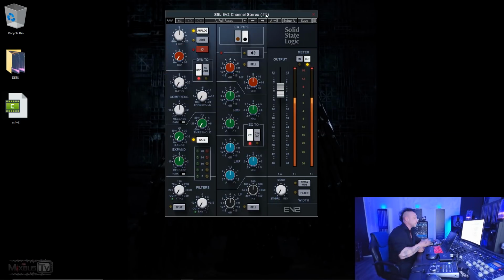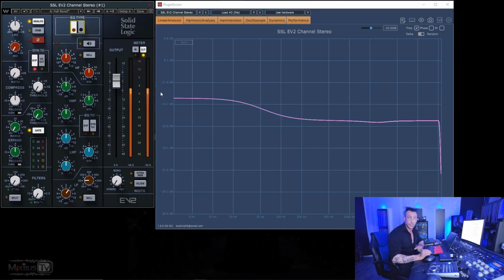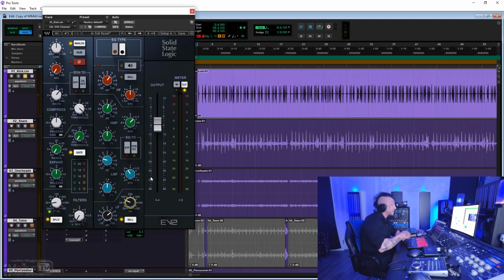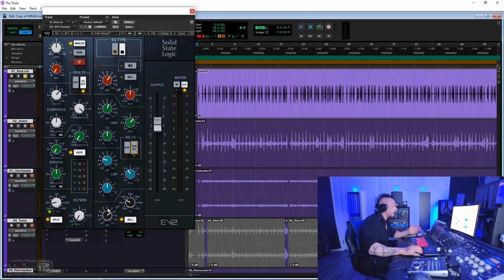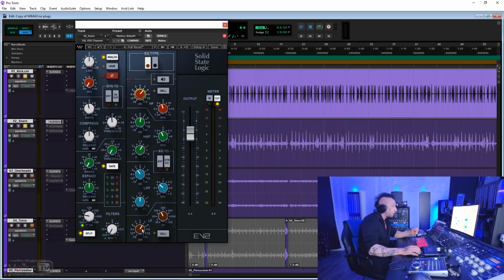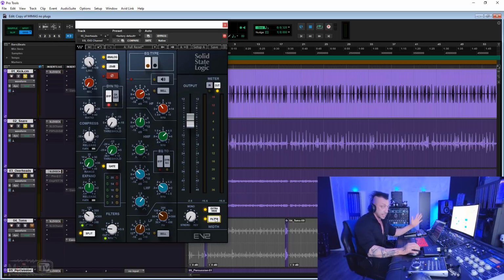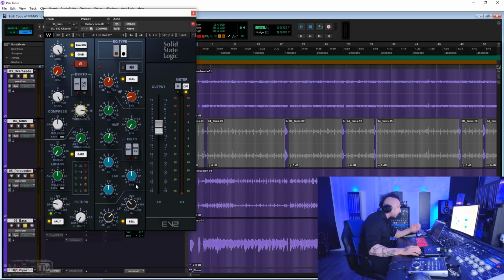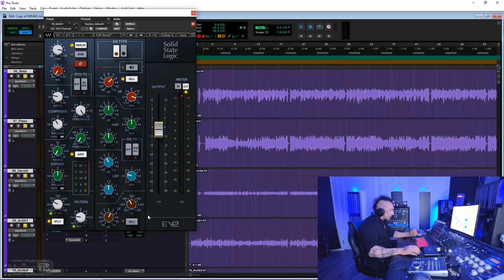WAVES SSL 4000 Channel EV2 PREMIERE - All You Need To Know! 🤯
In this video producer, mix and mastering engineer David Gnozzi showcase the new Waves SSL 4000 Channel Strip with the new Black and Brown equalizer, the new saturation and harmonic distortion LINE/MIC input module, mixing an entire song with one plugin!